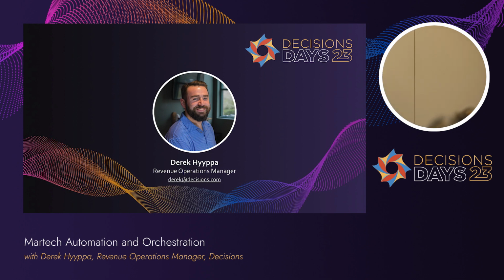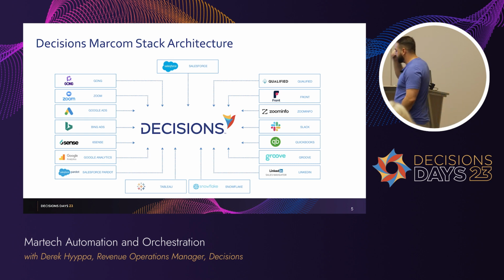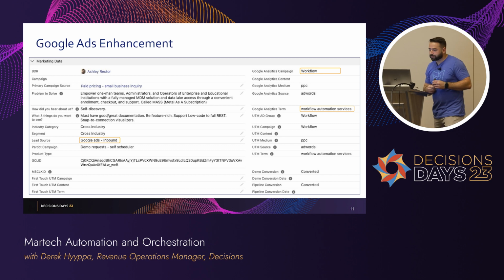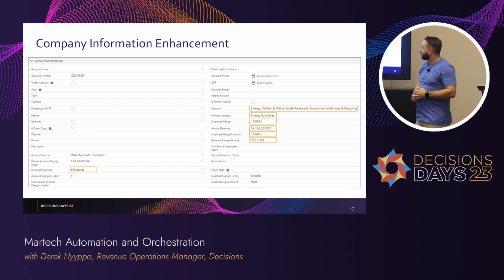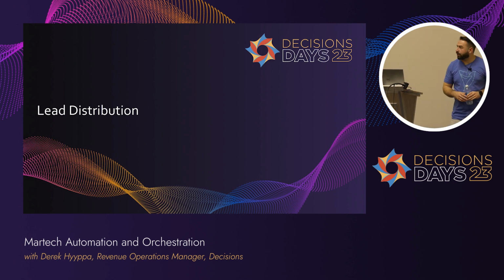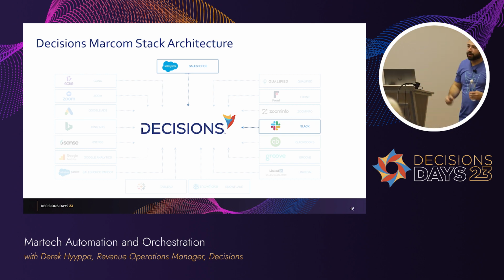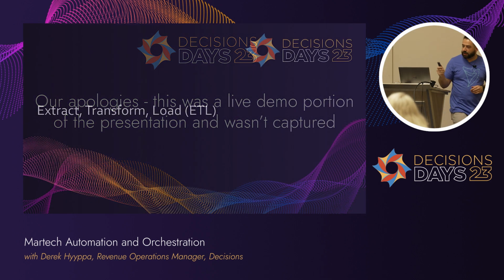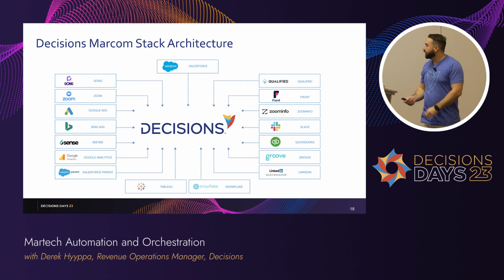Martech Automation and Orchestration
Decisions Revenue Operations Manager, Derek Hyyppa, examines the various applications within the Decisions marketing stack that are interconnected and how to leverage them to optimize Decisions workflows, enhance marketing strategies, and drive better results.